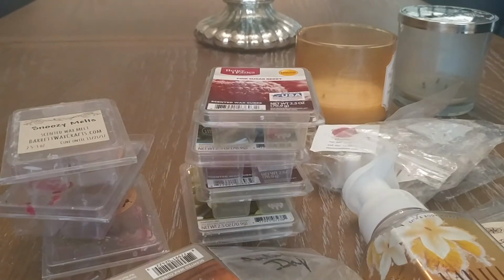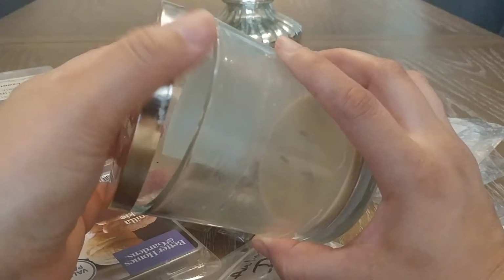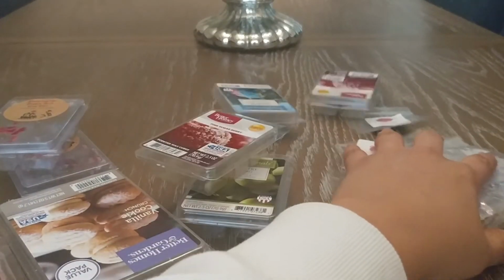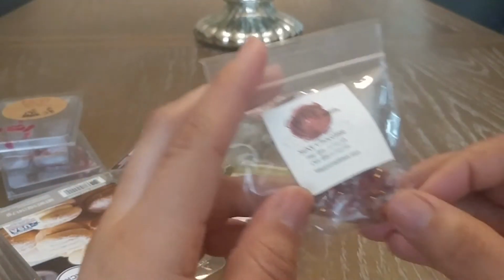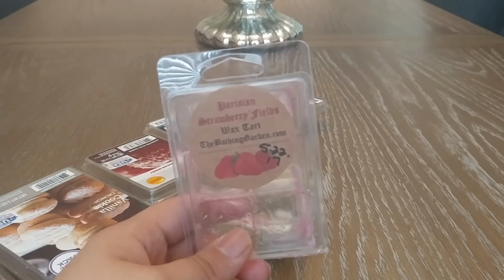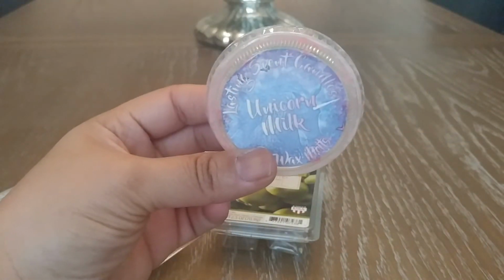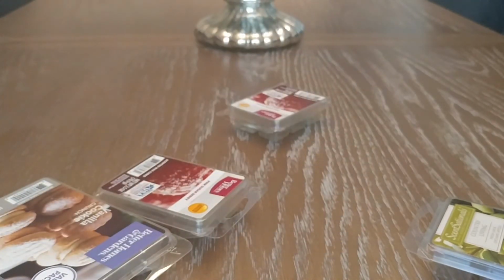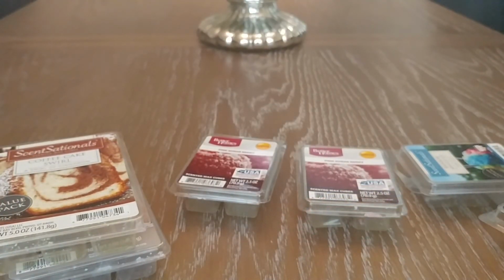Monthly Wax Meltdown-Feb 2018